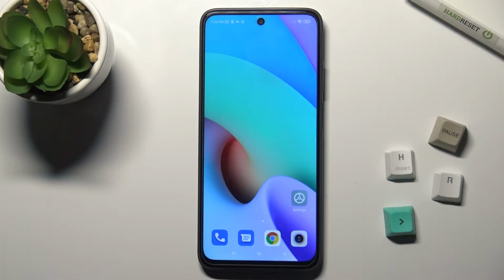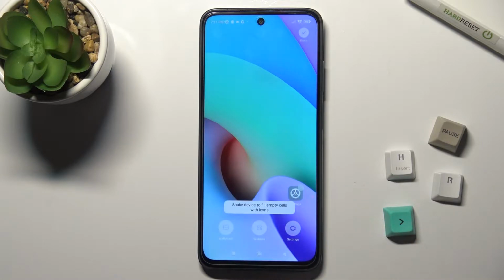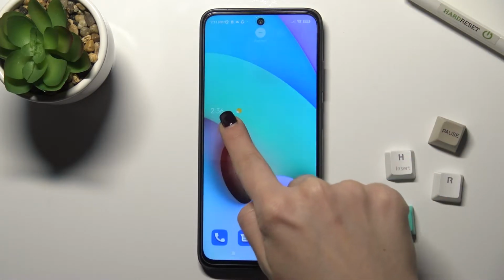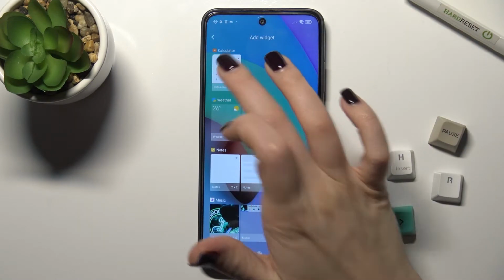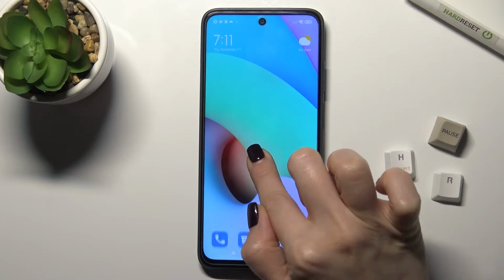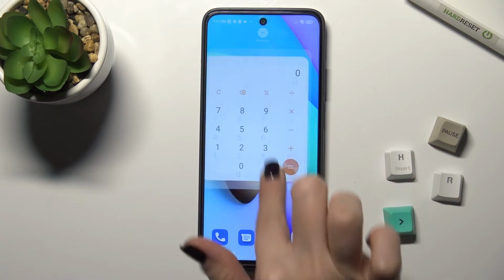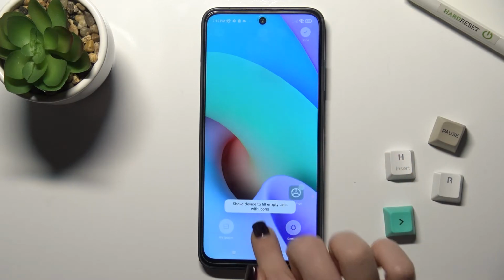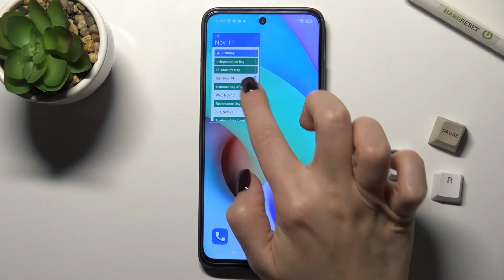How to Add / Remove Widgets on XIAOMI Redmi 10 Screen – Manage Widgets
Learn how to add or remove widgets from the home screen of XIAOMI Redmi 10 in this tutorial. We will show you where all widgets are and how to add them to the home screen on XIAOMI Redmi 10. With widgets, you will have access to the most relevant news and applications very quickly. Additionally, we show you how to remove unnecessary widgets from XIAOMI Redmi 10. Discover more about your XIAOMI Redmi 10 by visiting our YouTube channel.

How to edit the home screen in XIAOMI Redmi 10? How to add a new option on the Home Screen on XIAOMI Redmi 10? How to manage widgets on XIAOMI Redmi 10? to delete widgets from XIAOMI Redmi 10 Screen? How to add widgets on XIAOMI Redmi 10 Screen? How to personalize the home screen on XIAOMI Redmi 10? How to change widgets on the home screen in XIAOMI Redmi 10?